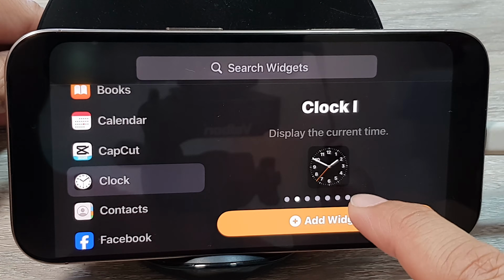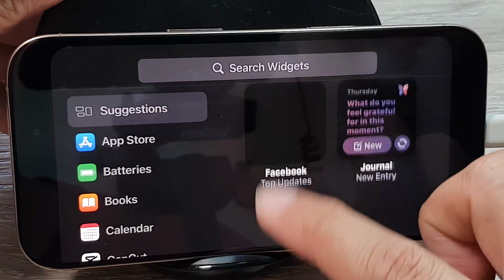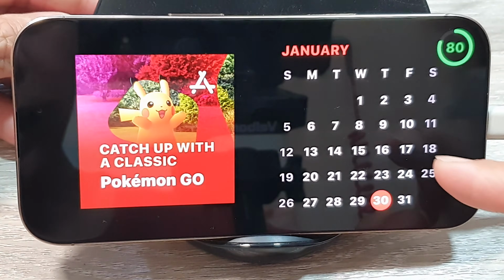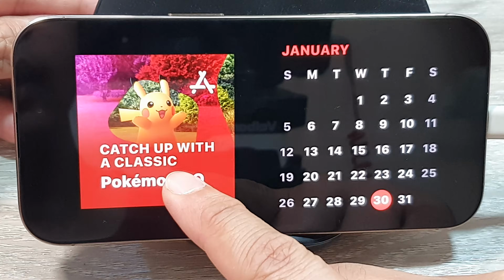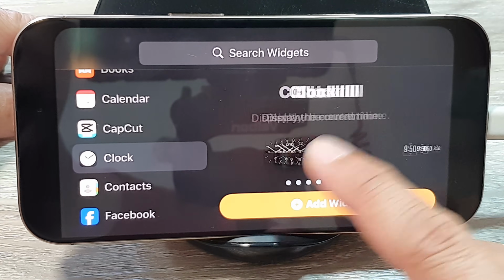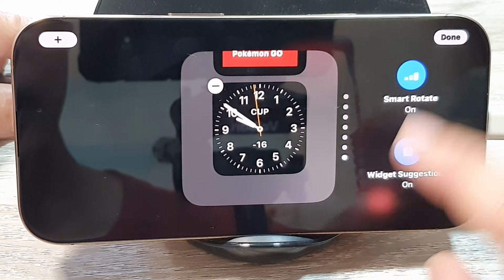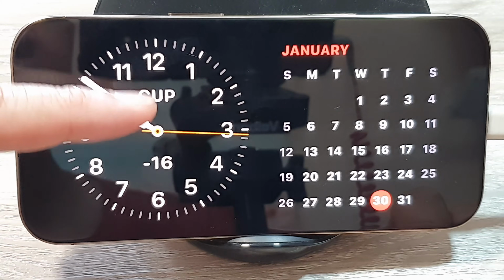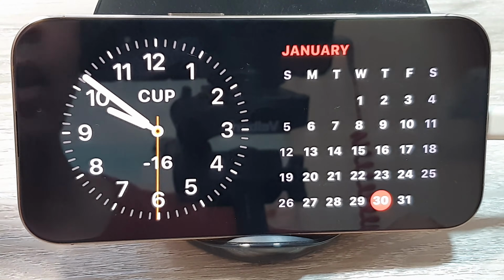🕰️ How to Add a Digital/Analog Clock Widget to the Standby Screen on iPhone 16/16 Pro Max ⏰ | iOS 18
In this video, I'll show you how to add both digital and analog clock widgets to the Standby screen on your iPhone 16, iPhone 16 Pro, iPhone 16 Pro Max, and iPhone 16 Plus running iOS 18. Whether you prefer a classic analog clock or a sleek digital display, you can easily customize your Standby screen for a personalized experience.